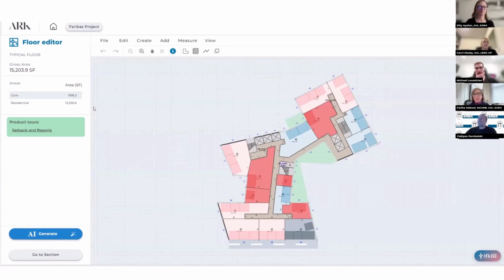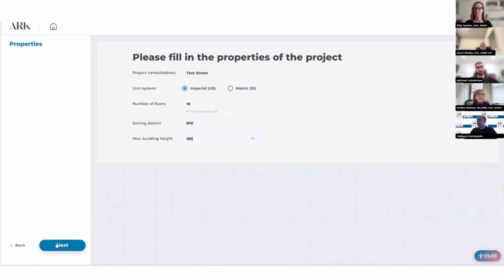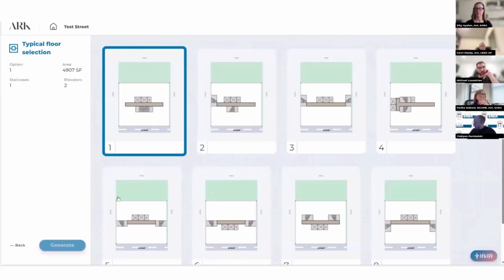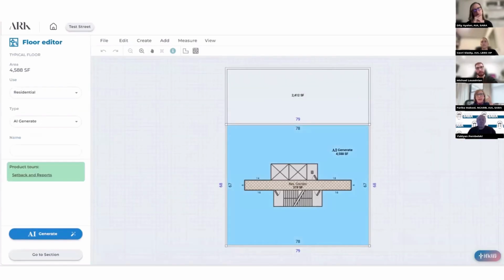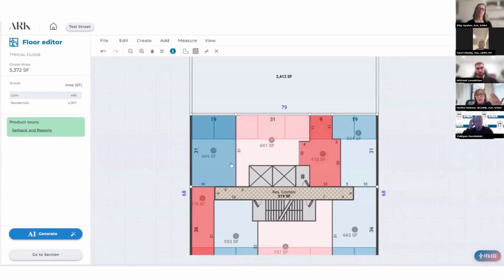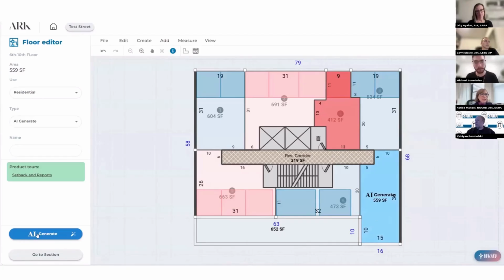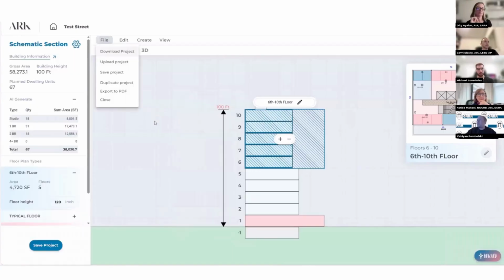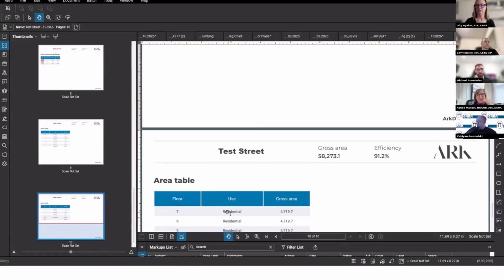Hackathon Hands-On Workflow: Fariba Makooi AIA, NCARB, SARA, Principal at Fischer+Makooi Architects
In her live demonstration she used ArkDesign.AI to generate floor plans from developer-specified unit percentages, with gross and net floor areas, deductions, unit mix, and building efficiency calculated in real time.

She also walked through a real NYC office-to-residential conversion project created with Ark new version: an existing commercial building with an irregular footprint, carved-out courtyards, setbacks, and a 10-story section, producing a complete client-ready report with 3D massing, floor plans, unit counts, and efficiency charts.

This is not a prototype. It is what Fariba uses on live projects.